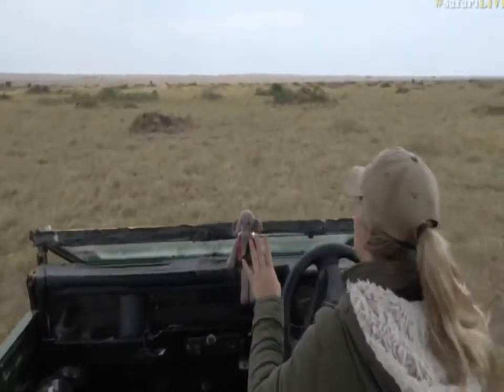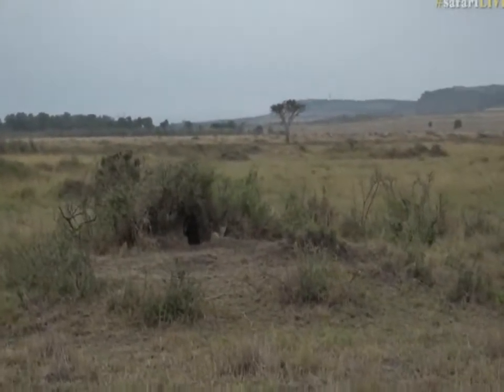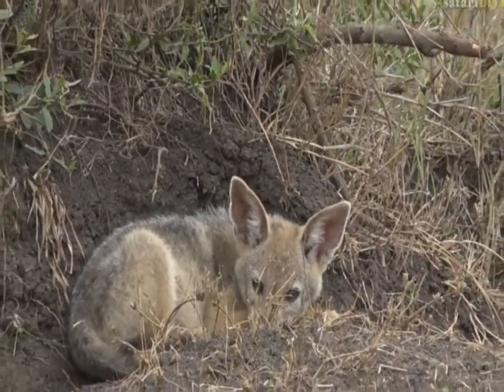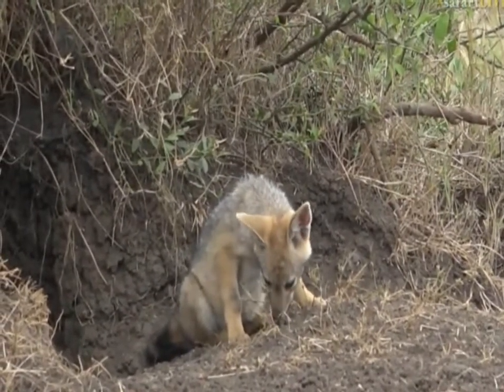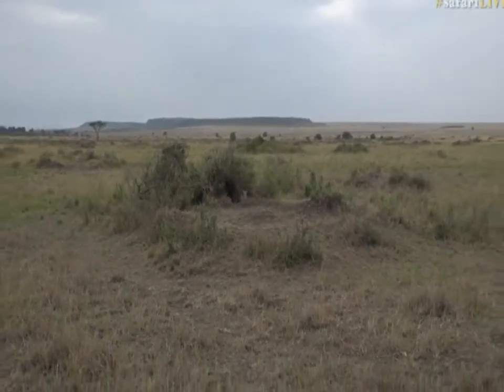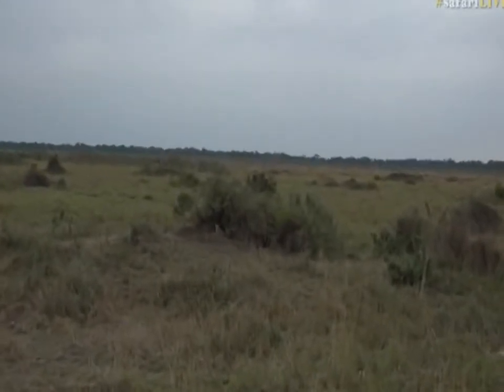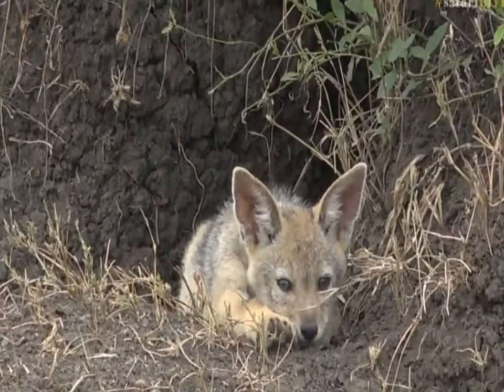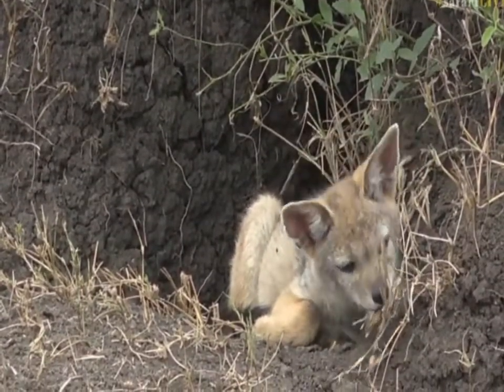Sept 4, 2017 - Sunrise- Tayla knows her way to the Jackal Den